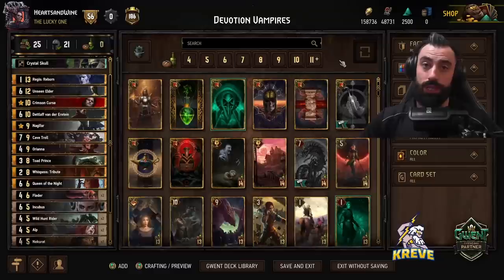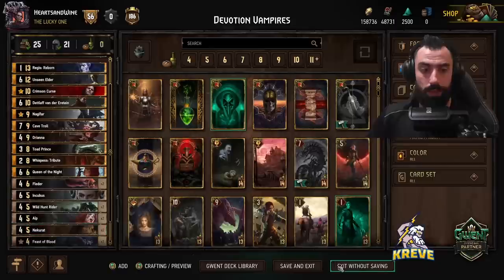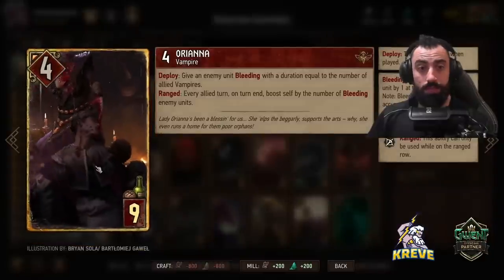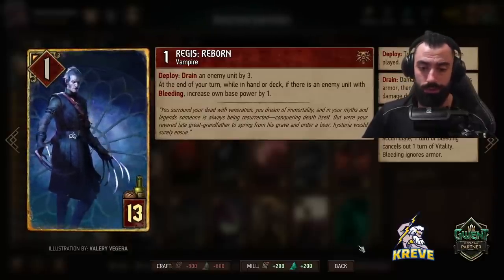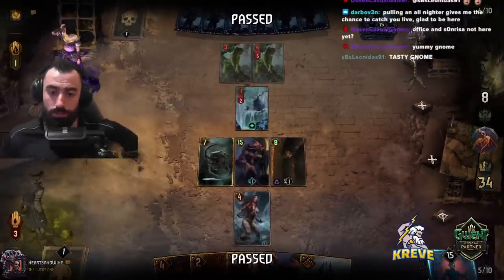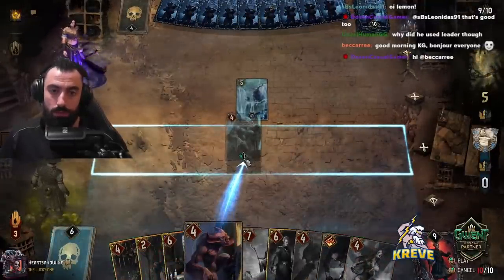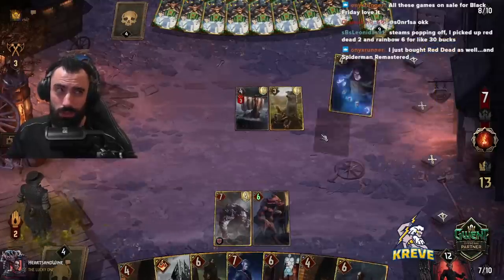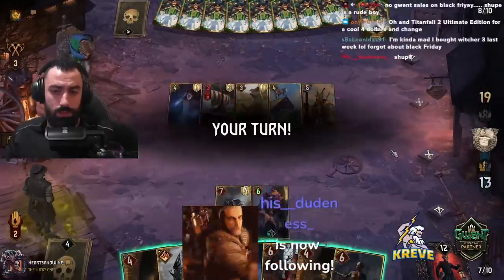Gwent: Become A Monster To Protect What You Love | Deck & Strategy Explained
[Monsters - Blood Scent]

Magic Moments: 0:00
Deck Explanation: 2:16
Strategy Summary: 12:31
1st Match: 13:49 Vs Scoia'tael/Call Of Harmony
2nd Match: 22:18 Vs Skellige/Patricidal Fury
3rd Match: 33:08 Vs Nilfgaard/Imprisonment

KG